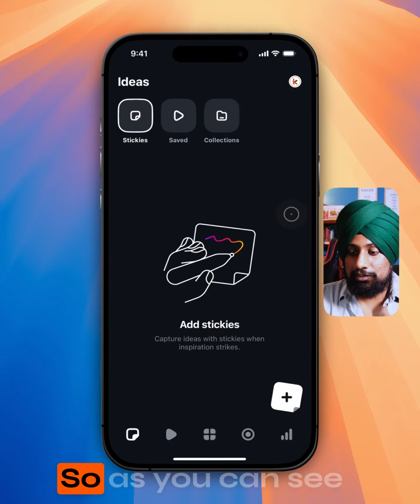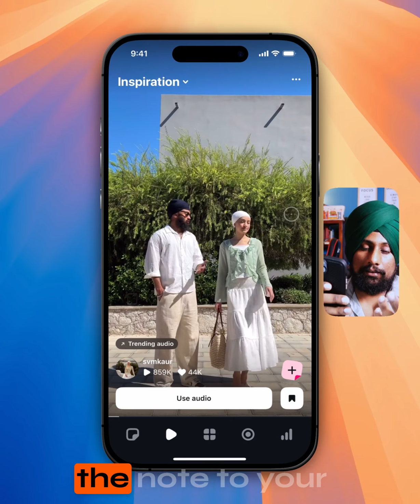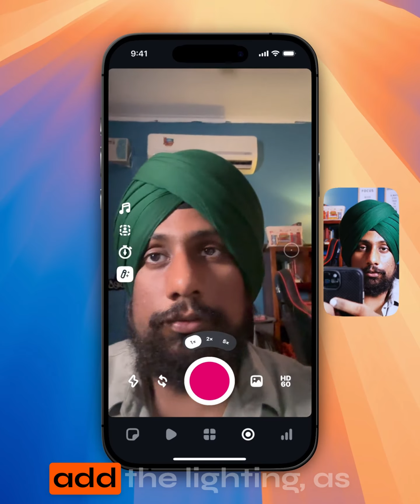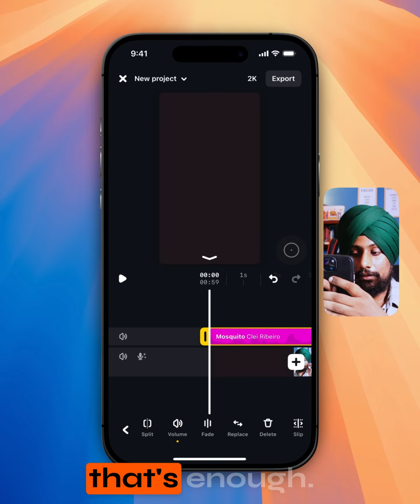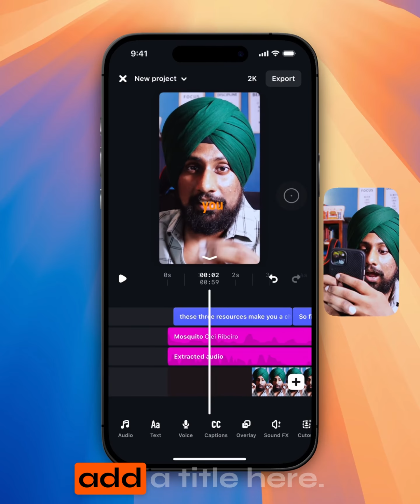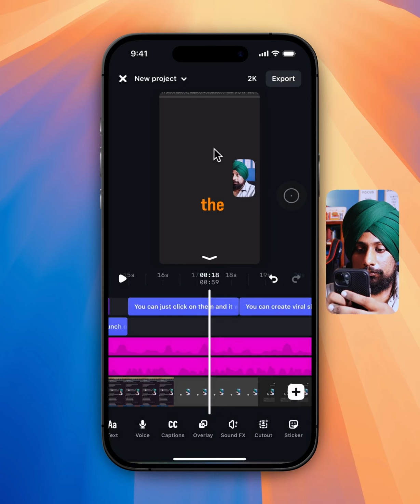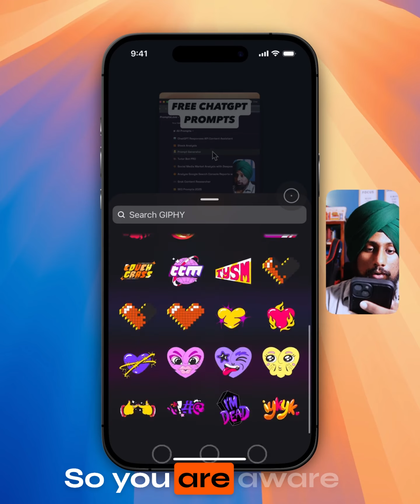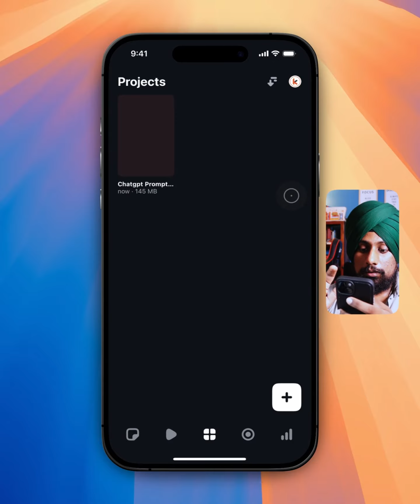Is Instagram's New Video Editing APP the END of Capcut? | Edits App Full Course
In this video, we'll review Instagram's new video editing app and see if it's a Capcut killer. Learn all about the new features and how to use them to create amazing Instagram reels!

In this comprehensive guide, we delve into Instagram Edits, the new feature designed to rival TikTok's Capcut.

Follow step-by-step instructions to learn how to create, save, and manage your video ideas, explore the innovative reel and audio functionalities, and utilize advanced analytics to track performance.

Additionally, this tutorial covers essential editing techniques, including resolution settings, text and audio enhancements, and special effects. Boost your Instagram game with our detailed walkthrough of the all-encompassing Instagram Edits feature.

00:00 Introduction to Instagram Edits
00:17 Getting Started with Instagram Edits
00:27 Creating and Managing Ideas
01:29 Saving and Collecting Inspirations
03:53 Exploring Analytics
05:16 Shooting Mode Overview
08:02 Editing Your Videos
13:17 Advanced Editing Features
19:17 Project Management and Conclusion